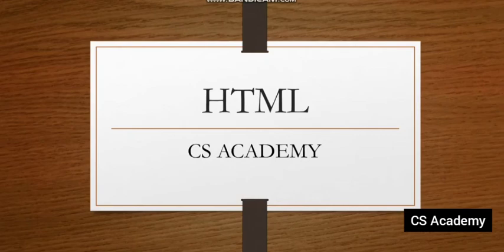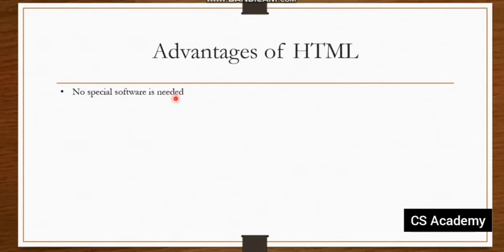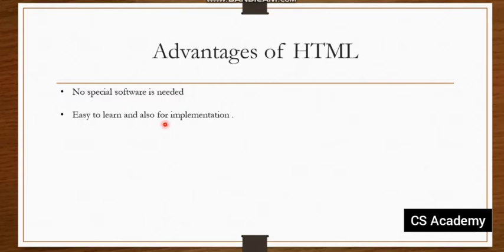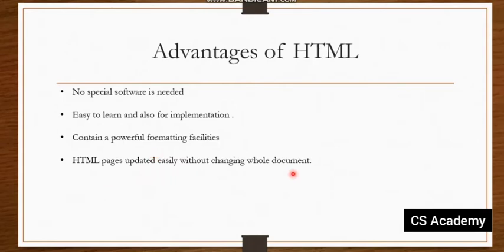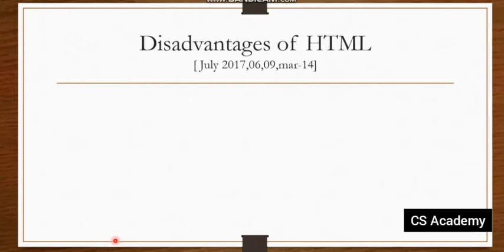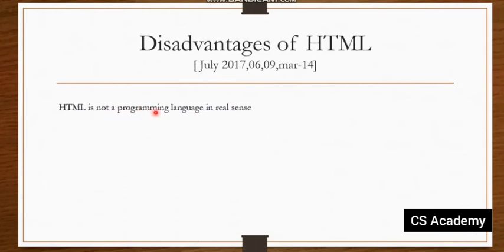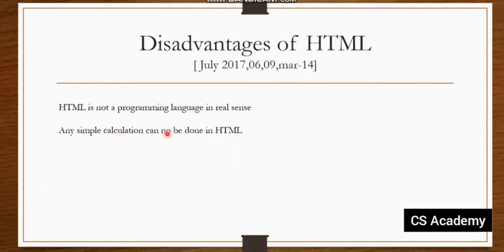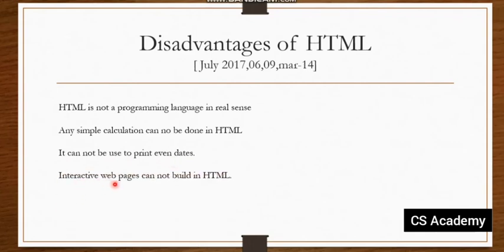12th HSC | HTML Advantages and Disadvantages | lecture 2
This video cover the topic of HTML Advantages and Disadvantages.

Chapter 1

Operating system series👇🏻👇🏻

Chapter 2
Data structures series👇🏻👇🏻👇🏻👇🏻👇🏻

please join our telegram channel for imp topic notes and many more.👇👇👇
This channel is for computer aspirants..help you in study of computer science subjects.